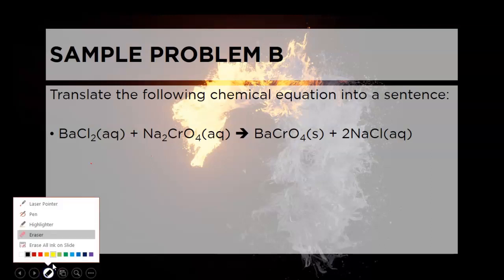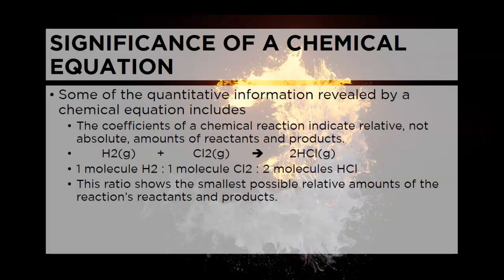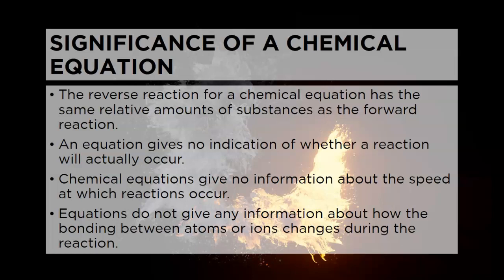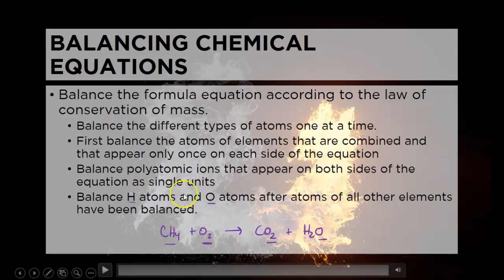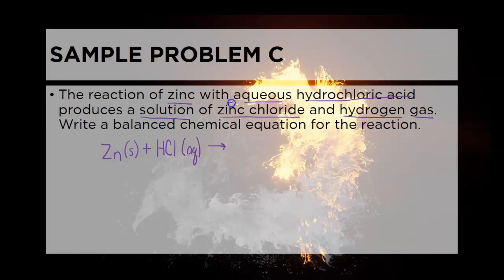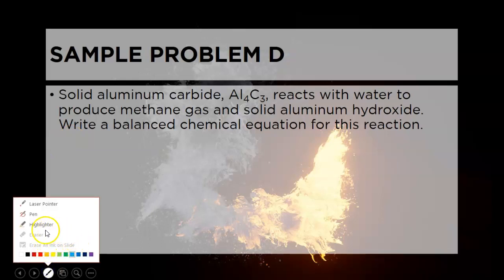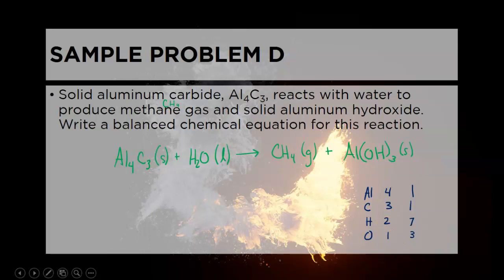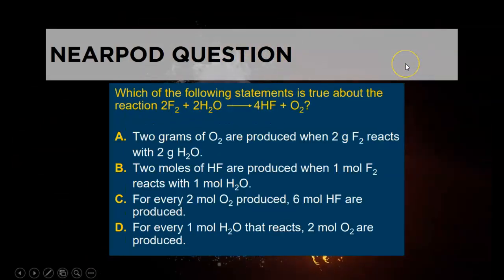8.1 Describing Chemical Equations (Part 2)